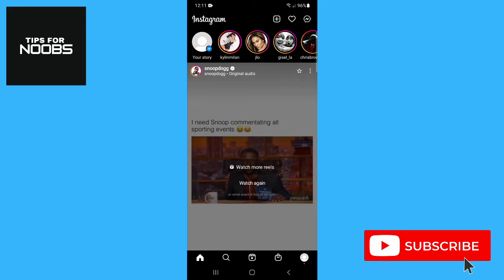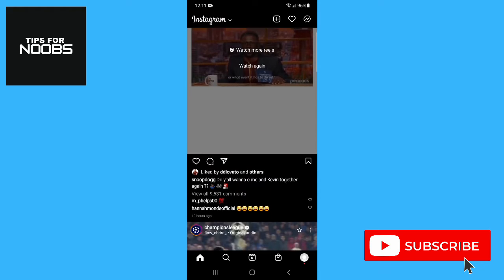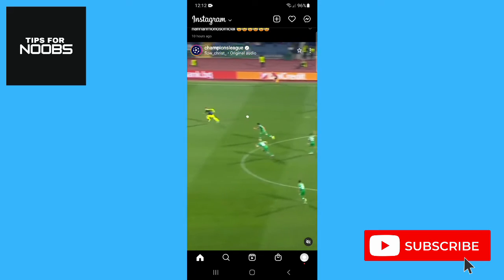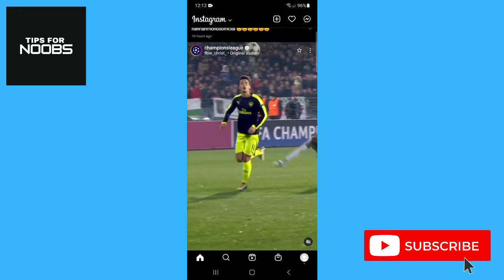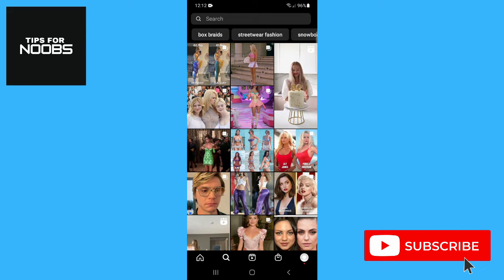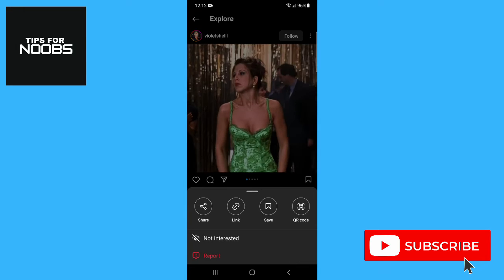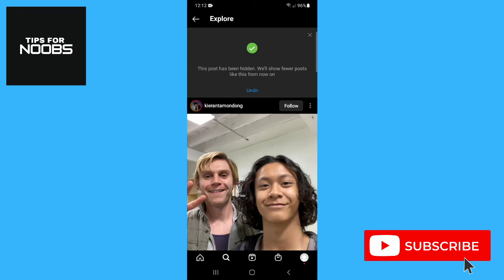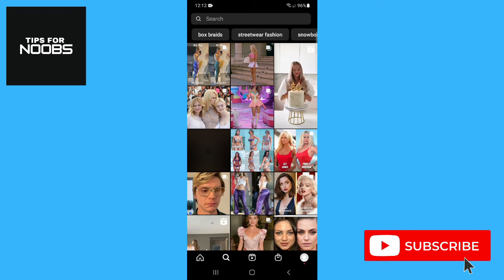How to Curate Your Instagram Explore Tab | Step-by-step Guide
How to Curate Your Instagram Explore Tab

Learn how to Curate your explore tab on Instagram